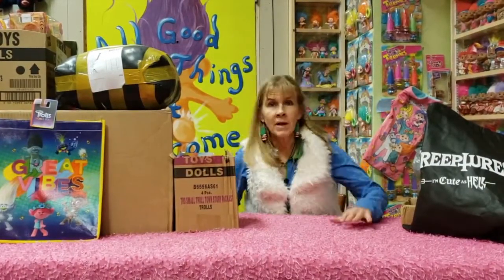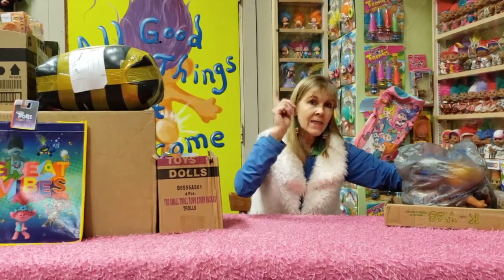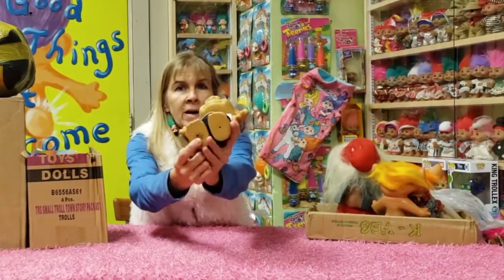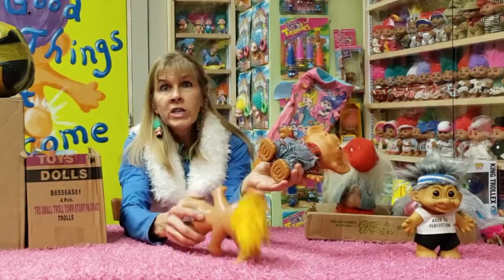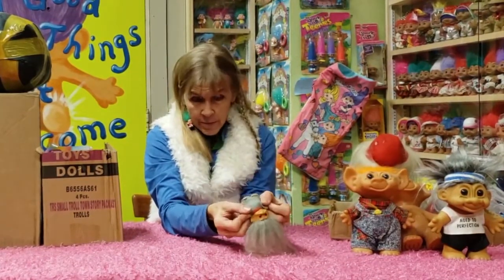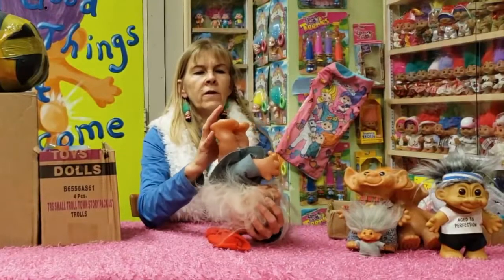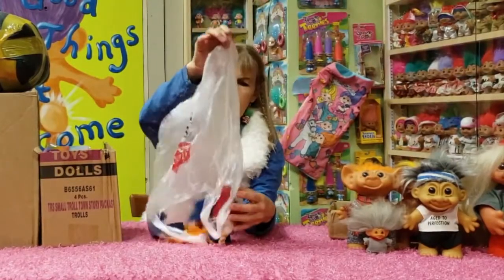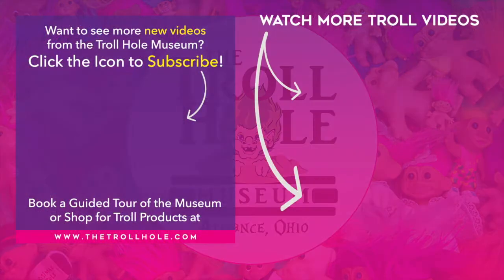The Troll Hole Museum - Troll Mail Weekly Unboxing - Episode 43 - Donation of Norfin and Russ Trolls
Join Sherry from the Troll Hole Museum for weekly Troll Mail!

In this episode, Sherry opens a box of Norfin and Russ troll dolls that were donated to the Museum!

Watch as Sherry reveals the contents of this package to reveal the newest additions to the Troll Hole Collection!

The Troll Hole Museum is the home of the Guinness World Record Largest Troll Doll Collection at almost 9,000 unique Troll dolls and 26,000+ pieces of Troll memorabilia!

The collection grows every week when we receive Troll Mail, donations from Troll collectors all over the world who want their Trolls to have a permanent home at the Troll Hole Museum.

If you know something about these trolls that you would like to add,
if you have a question about the Trolls or the Troll Hole Museum,
or if you have a recommendation for a subject for future video,

Troll On!